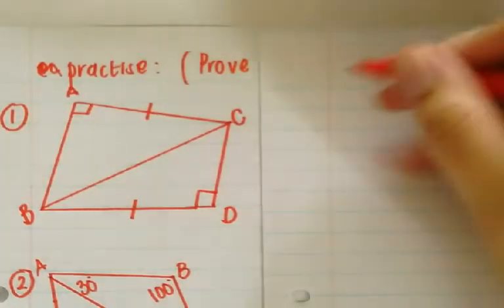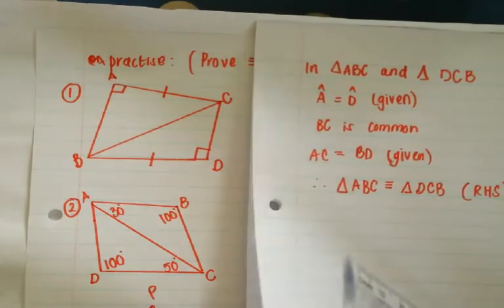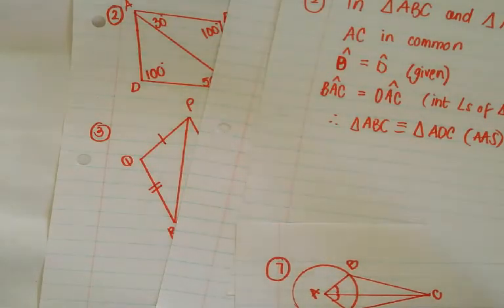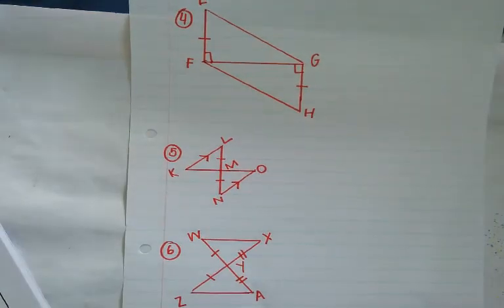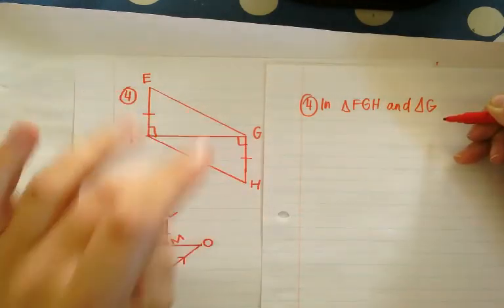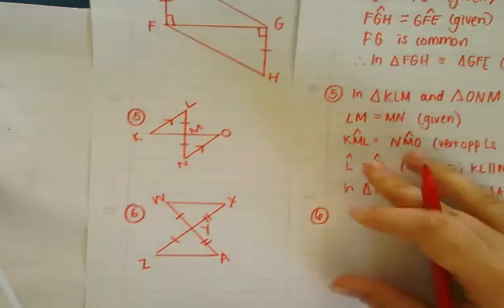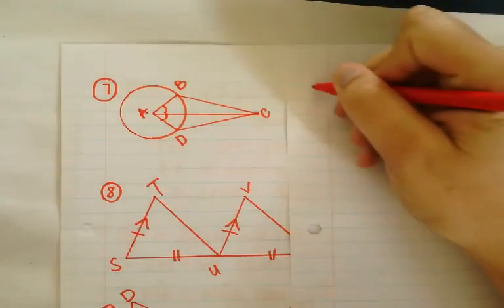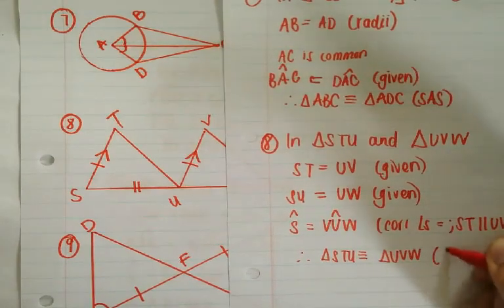9Ol Group 1 Tuesday 20 Oct